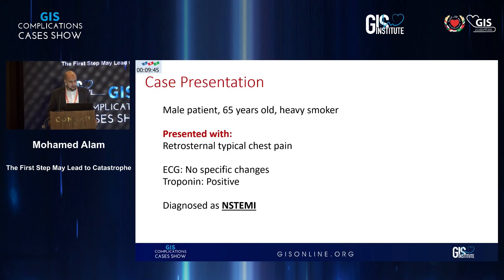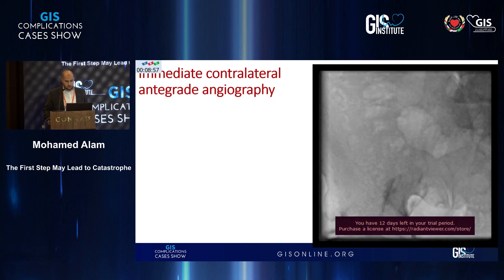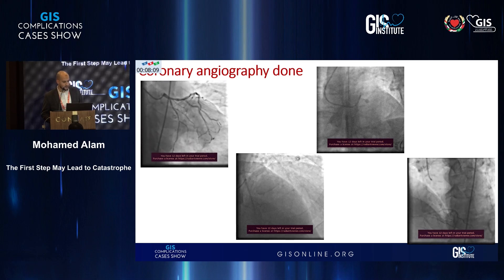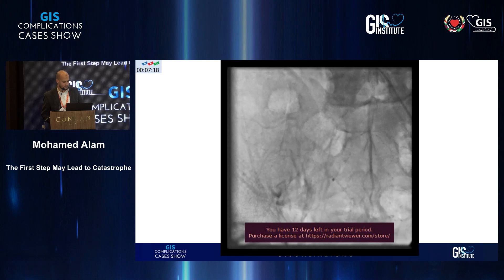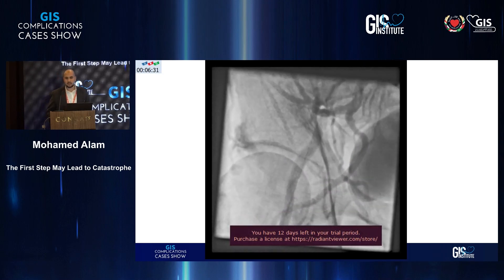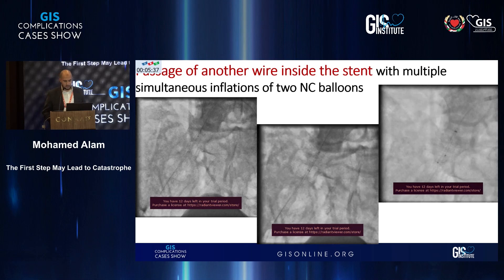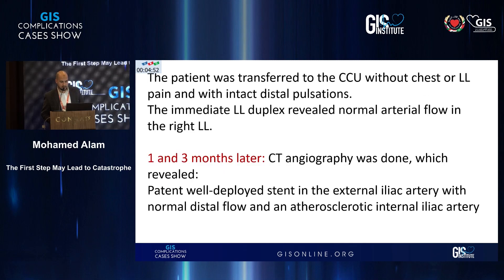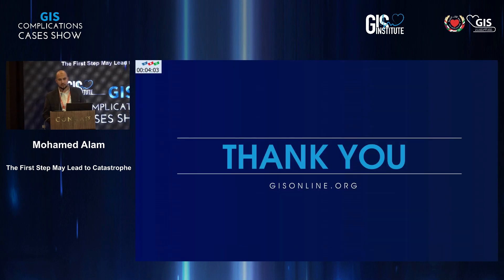27 M Asem The First Step May Lead to Catastrophe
🎉 Welcome to the Gulf Intervention Society (GIS) Channel! 🎉 Dive deep into the heart of interventional cardiology with our expert-curated webcasts. 🩺 Engage with leading experts and thought leaders through a diverse array of sessions, including insightful case studies, groundbreaking advancements, and comprehensive discussions on cardiovascular interventions.

🔍 Elevate your knowledge and stay at the forefront of cardiac care with our engaging presentations. 🚀 GIS is your premier source for the latest in interventional cardiology.

Begin your journey to excellence in interventional cardiology with us!

Embark on your path to expertise with GIS and ensure you're always informed about cutting-edge developments in interventional cardiology!